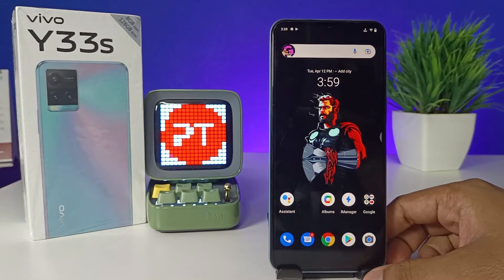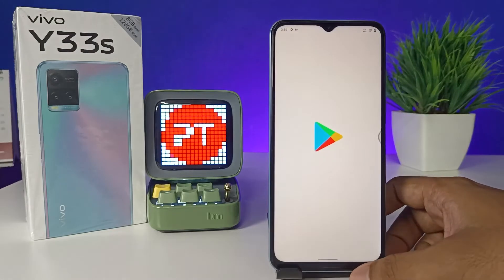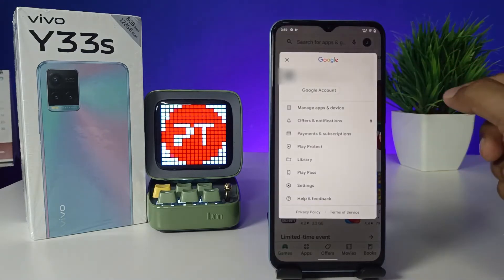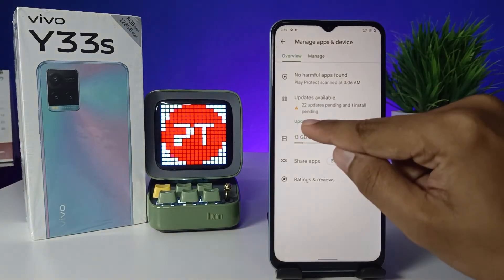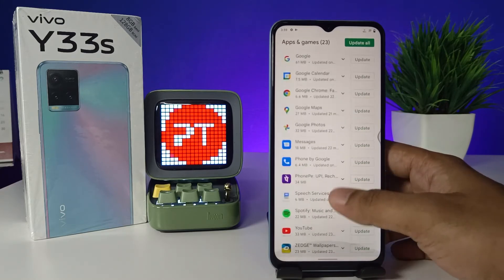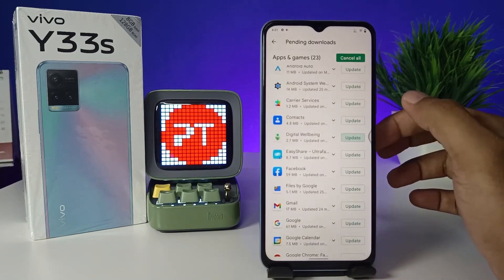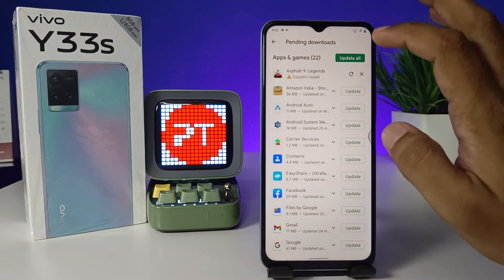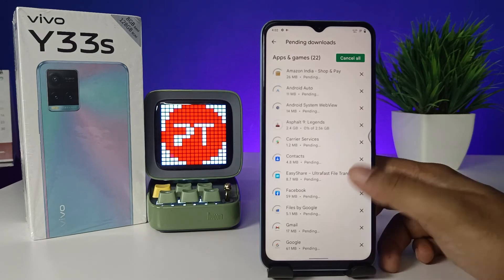How to Update Apps in Play Store in Vivo Y33s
Hey Friends  ! Checkout this new video of How to Update Apps in Play Store in Vivo Y33s